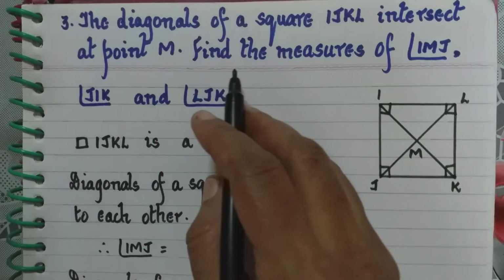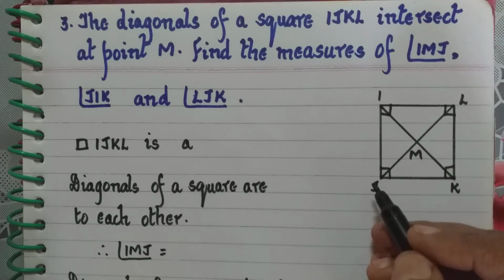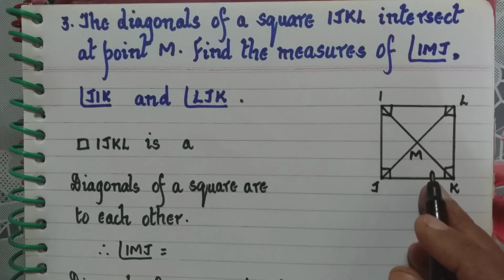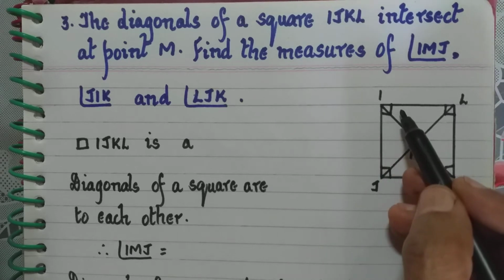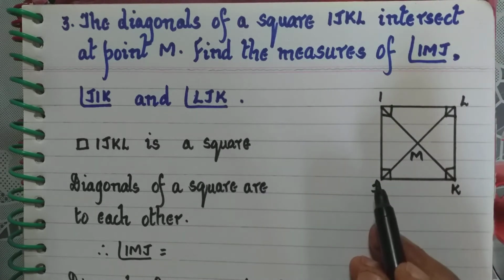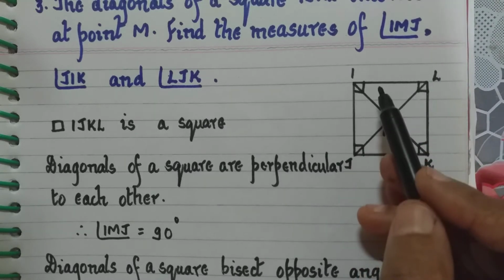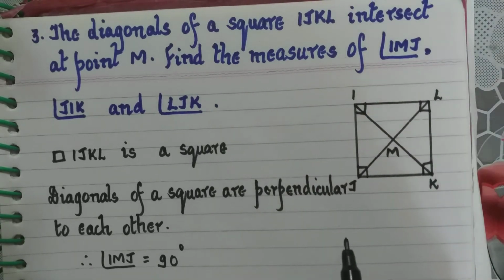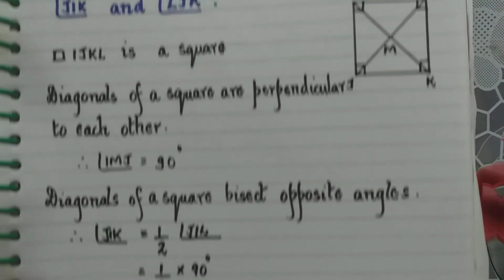Geom Practice set 5.3, Question 3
Maharashtra State Board Of Higher Education, Standard 9, Geometry, Chapter 5, Quadrilaterals.